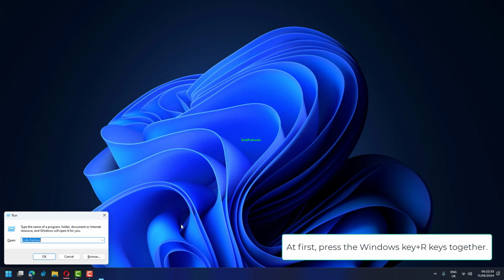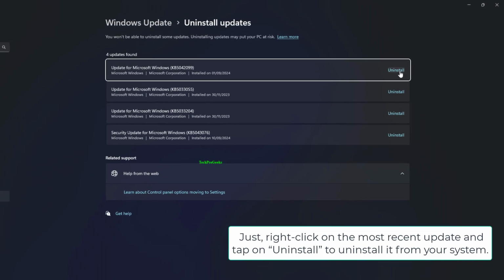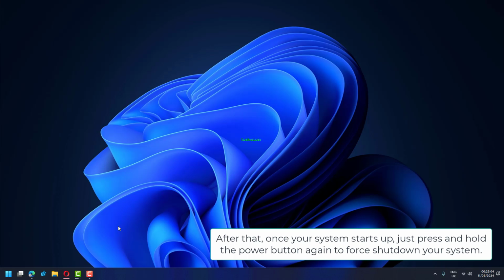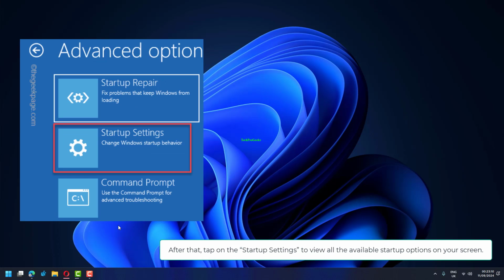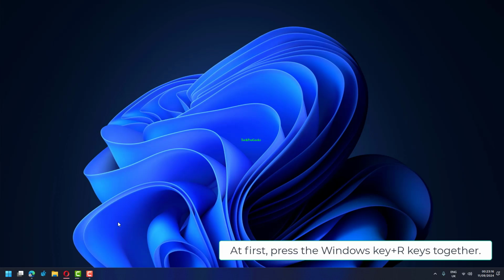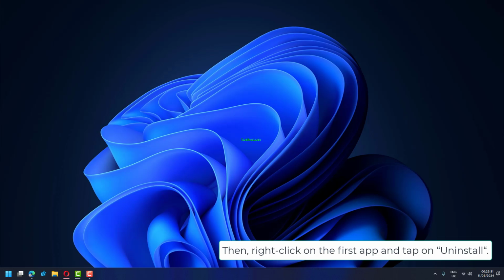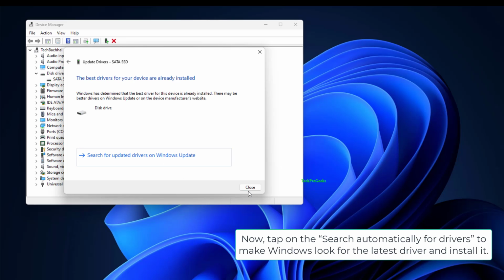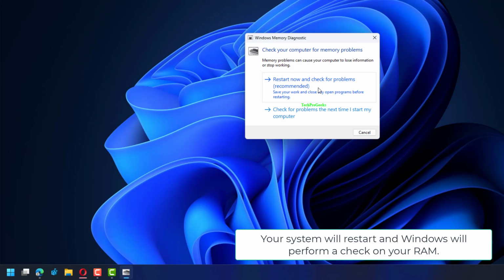DRIVER_PORTION_MUST_BE_NONPAGED issue in Windows 11 - 4 Fix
Facing the DRIVER_PORTION_MUST_BE_NONPAGED error in Windows 11? This video provides four potential solutions to address this critical system issue. Learn how to troubleshoot driver conflicts, update outdated drivers, check for hardware compatibility, and optimize system settings. Discover effective steps to resolve this error and restore your system's stability. Watch now!

00:00 Intro
00:10 Uninstall the recent Windows Update
00:57 Uninstall recently installed app in Safe mode
02:30 Update the disk drives
03:02 Run a memory check
03:27 Outro